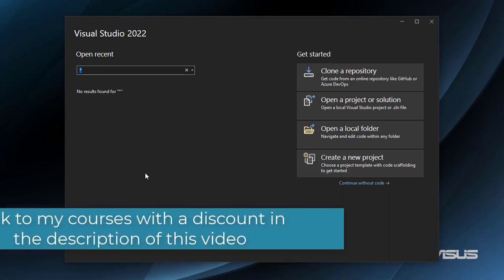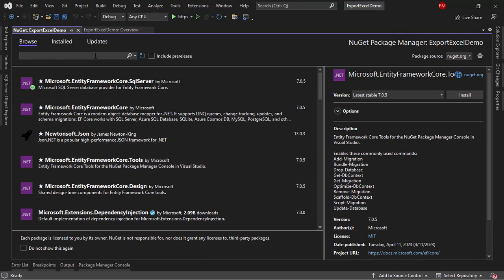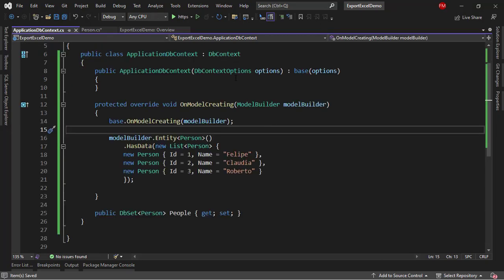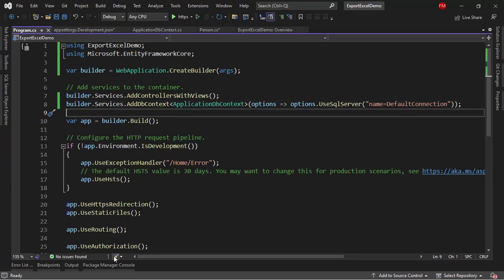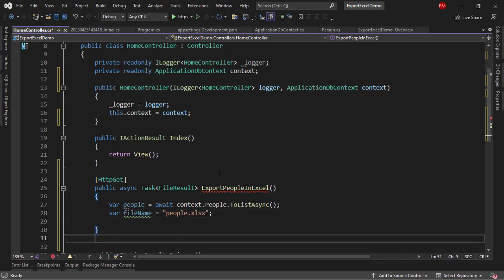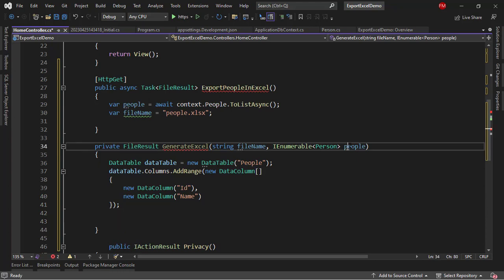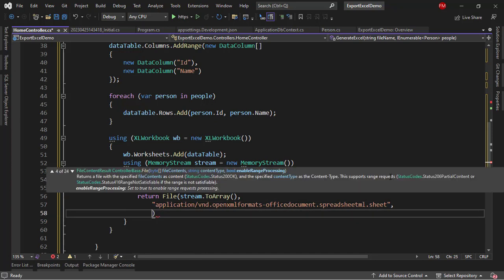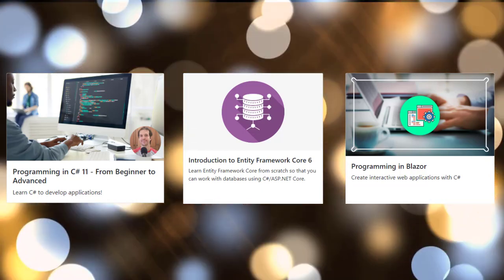Export to Excel - ASP.NET Core